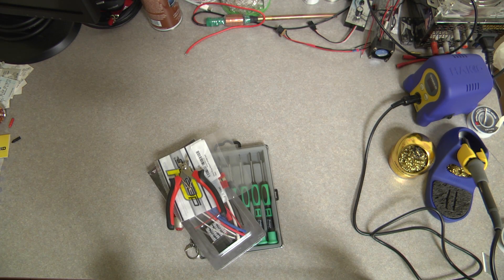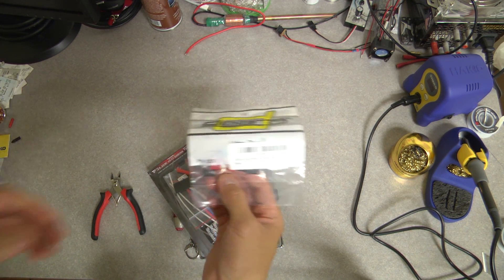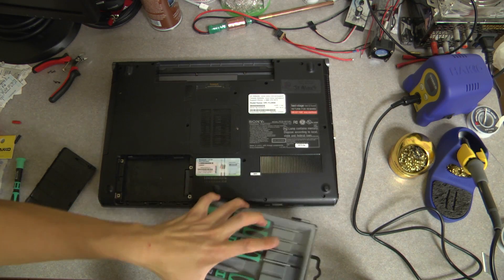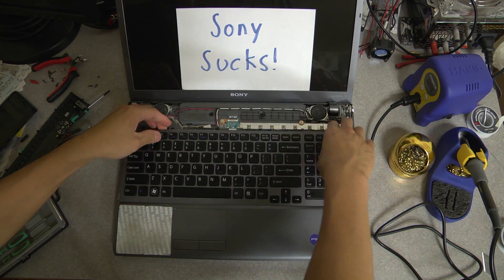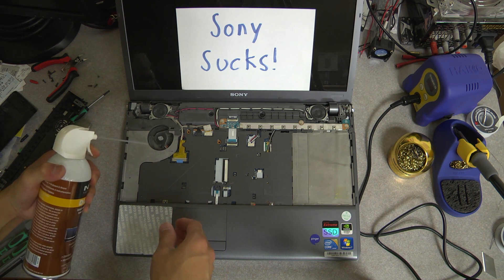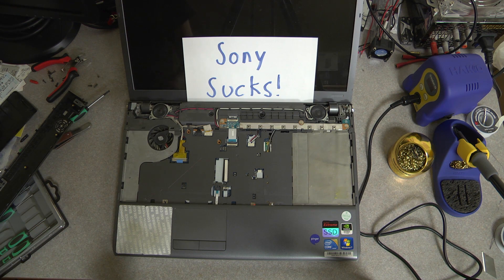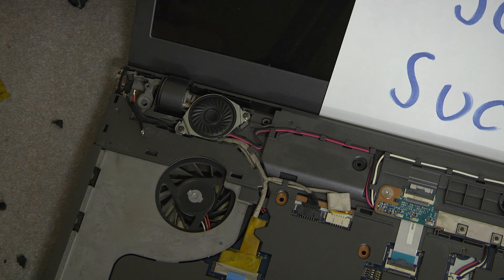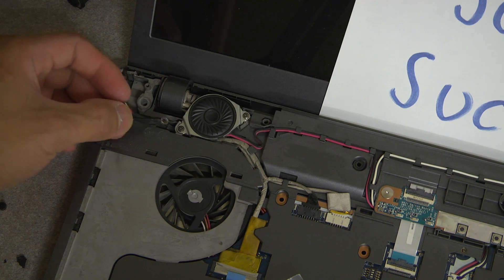Sony Vaio Laptop Simple Charging Connector Mod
Most typical PC laptops tend to have charging jack issues.  I decided after having my laptop for a few years to finally add my own custom connector after getting it repair once for a ridiculous price that computer repair shops charge.
This video is also useful for those who want to clean their laptop from dust and dirt.

I used 12 gauge silicon flexible wire (wet noodle) for the laptop, which is probably overkill with WS Deans Connectors.  Deans Connectors are durable connectors that has low resistance.  They can withstand repeated use and maintain top performance with little wear and tear.

-The wire is a little long, but I could easily cut it...but I'm not for now.  :-)

My computer in the video:
Make: Sony Vaio F Series (VPCF1290X)
Screen Resolution: Full HD Premium Display 1920x1080
Processor: Intel i7 Quad Core (820-QM)
Graphics: NVIDIA GeForce 330M GPU (1GB VRAM)
Ram/Memory:  8GB (4GBx2) DDR3-SDRAM-1333
Hard Drive: Corsair Force Series 3 GT 480 GB SSD
CD/DVD:  Blu-ray Disc player/burner
OS: Windows 7 Ultimate (OEM License)